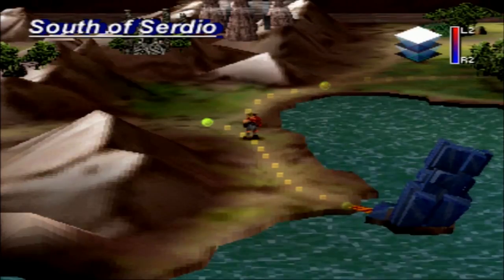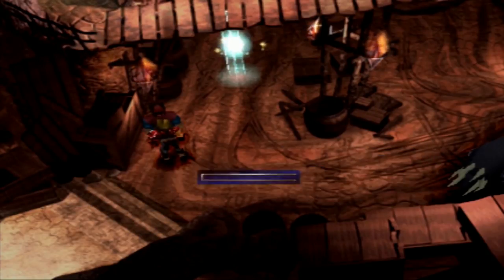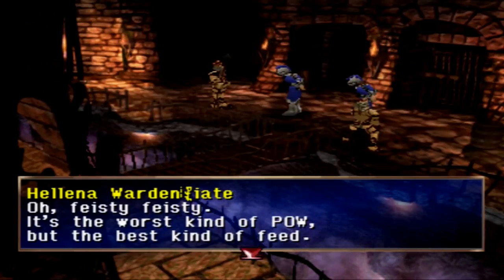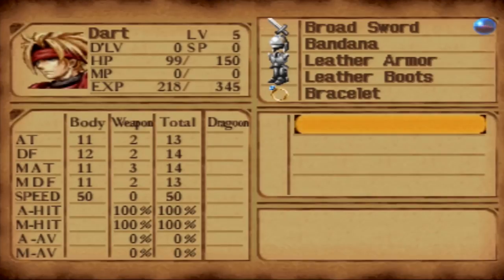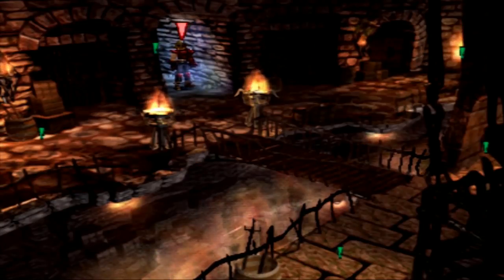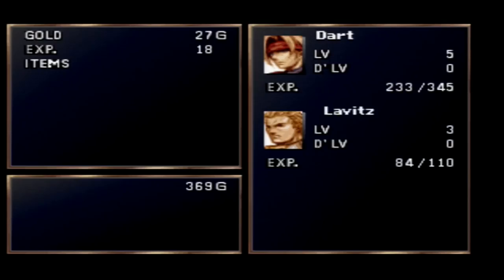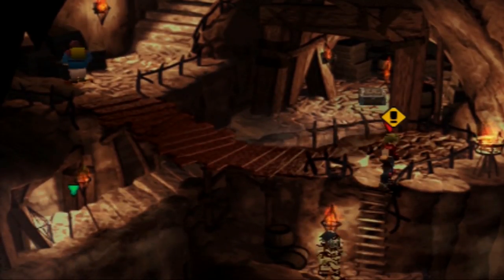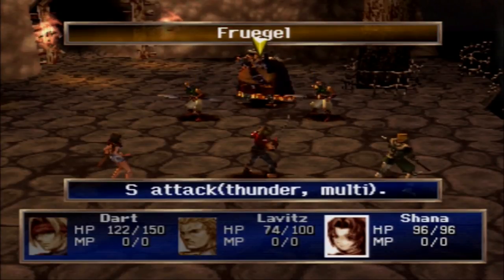LAVITZ & How To Beat Fruegal | THE LEGEND OF DRAGOON GAMEPLAY WALKTHROUGH | Episode 2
THE BEST LEGEND OF DRAGOON VIDEOS ON YOUTUBE! Welcome to PART 2 of the Legend of Dragoon Walkthrough on the PSN - playing on the PS3 and upscaled to 1080p 60fps! In this episode, we meet new and old friends, Lavitz and Shana - and together we escape from Hellena Prison and take down the Head Warden himself - Fruegal! I'll show you HOW TO BEAT FRUEGAL

The story revolves around Dart , a young warrior who as a child had his parents killed by a creature whom he calls the Black Monster. The Black Monster destroyed his home village, and Dart found himself at Seles, where he became friends with Shana - the woman STOLEN by Emperor Doel and the Imperial Army for some yet unknown reason. Join Dart and Shana, and a whole cast of unique characters, as they discover the biggest secrets their world has to offer!

Undoubtedly one of the best RPGs of the Playstation , especially for its innovative combat system , where instead of choosing the option and waiting for the result the player must press buttons at the right time to make the Additions more powerful and level them up and the transformation in to powerful Dragoons adds a unique and devastating magic system , plus cutscenes with voice and narration! This playthrough is 100%, including:

All Stardust Collected
All Additions learned
All Sidequests
Fight against Faust - the ULTIMATE boss!